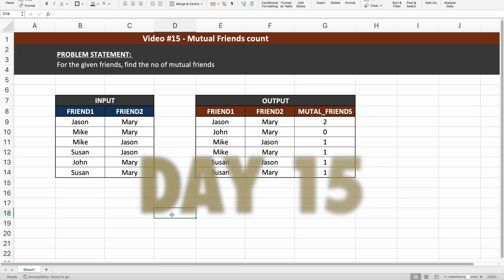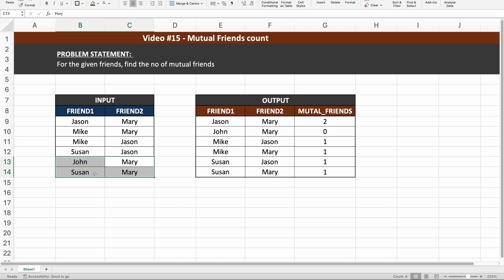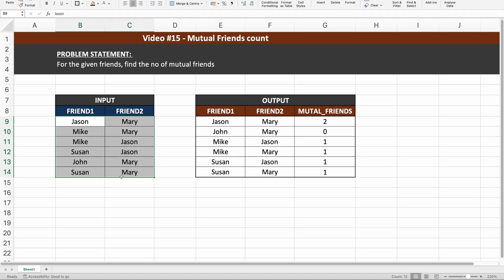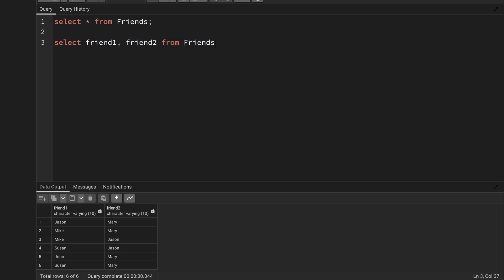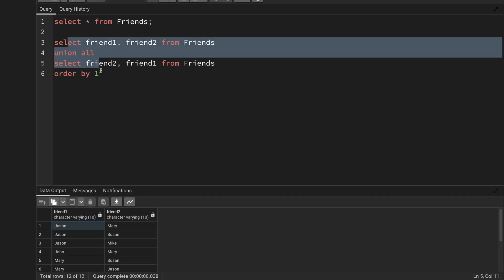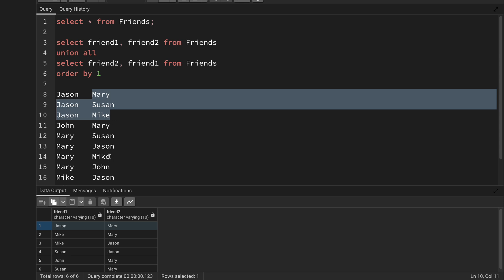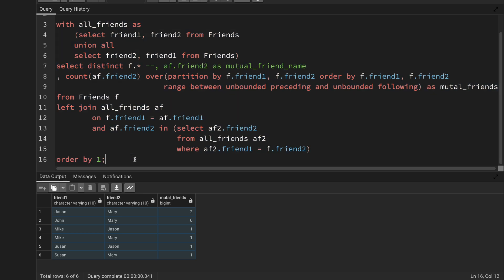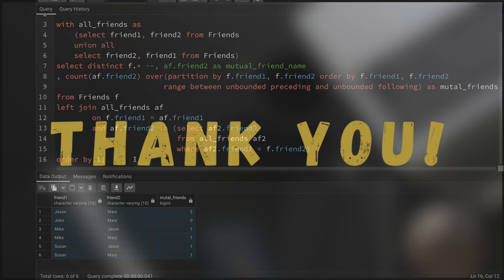Mutual Friends - SQL Interview Query 15 | SQL Problem Level "HARD"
30DaySQLQueryChallenge is a series of 30 videos covering 30 SQL Interview Queries. This is the 15th video in this series. This video series aims to provide 30 SQL Queries that can be asked during SQL Interviews. I will explain how to solve and address such SQL queries during interviews in these videos.

Let's follow the below routine to make the best use of it:
1. Watch the YouTube video (first half) to understand the problem statement.

2. Go to my discord server (link below), download the dataset for each problem, and try solving it yourself.

3. Share your solution on Discord and discuss different solutions and issues on my Discord server.

4. Watch the second half of my YouTube video to find my solution to the problem.

5. Share it with your contacts and spread the knowledge.

Timeline:
00:00 Intro
00:30 Understanding Problem Statement
01:42 Solution to the SQL Problem